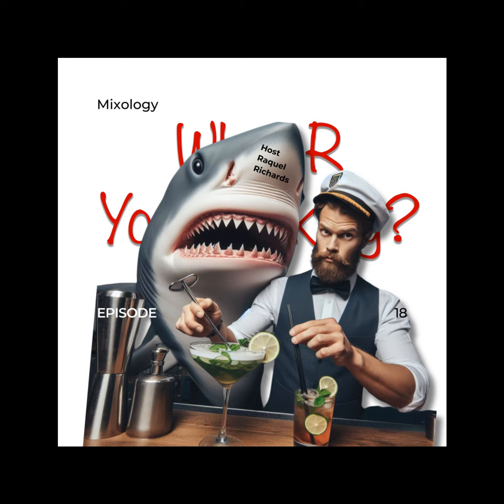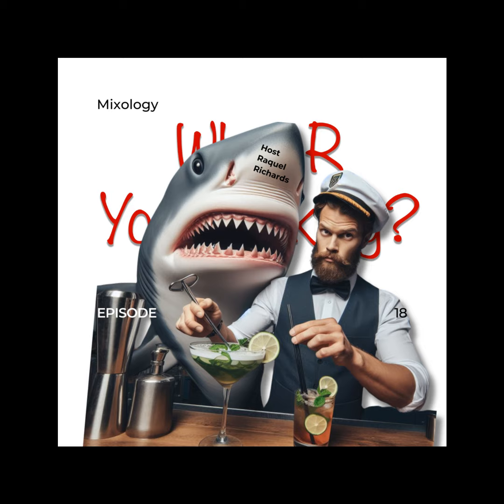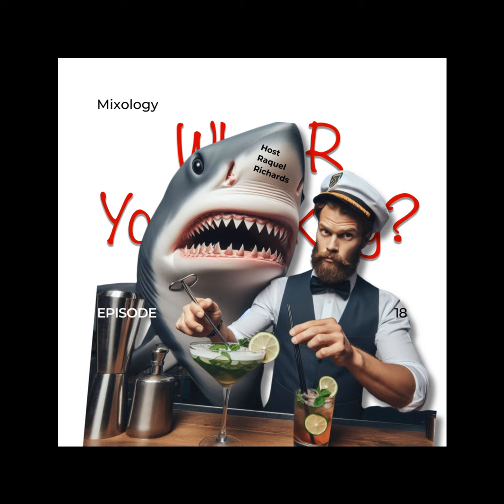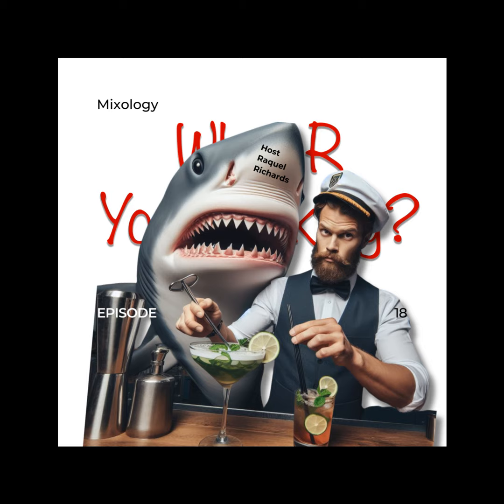#18 - Mixology, step outside your bar!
Mixology, step outside your bar!

Cocktail enthusiasts, want to impress their friends? Ever wonder how those fancy mixologists concoct drinks that are as delicious as they are dazzling? In this episode, Raquel will guide you to crafting cocktails that will have everyone raving.

No fancy bartending degree is required!

Raquel is your booze muse! Pick your base spirit – vodka, gin, rum, or tequila. These are the building blocks of your masterpiece. Flavour Frenzy!

Do you like sweet, sour, bitter, or maybe savoury? DIY Syrup on a Budget! Skip the overpriced store-bought syrups and whip up your own. It's crazy easy!

Presentation Perfection! Proper glassware, and creative garnishes (episode #17) elevate your cocktail from tasty to truly unforgettable.

Unleash your inner mixologist! The best cocktails are born from experimentation. Don't be afraid to get creative and take risks!

SHOW NOTES:

  •  Raquel's experience as a bartender and working at the LCBO (Liquor Control Board of Ontario)